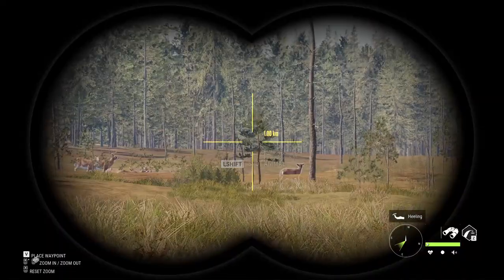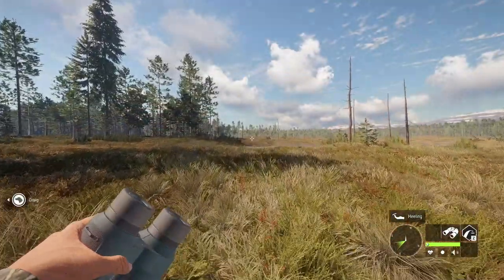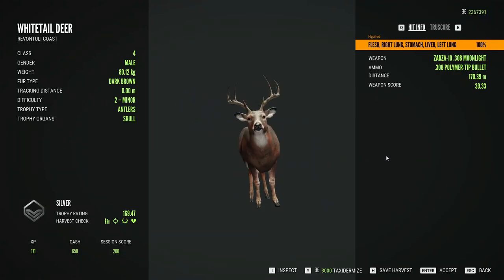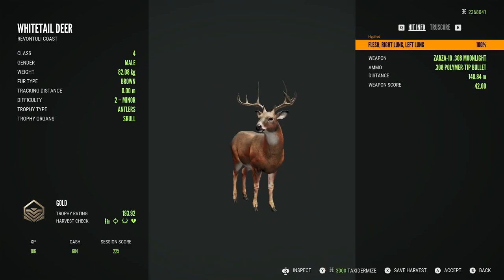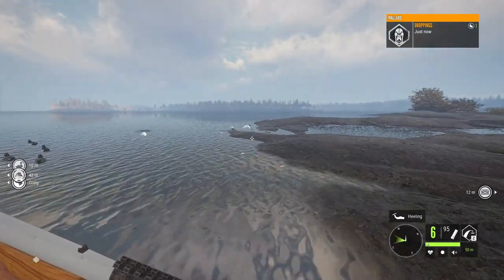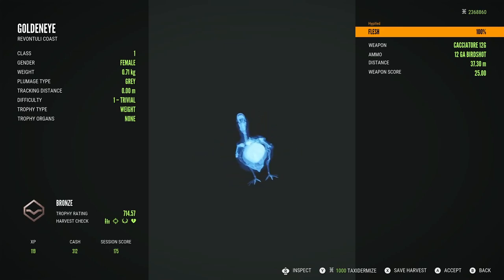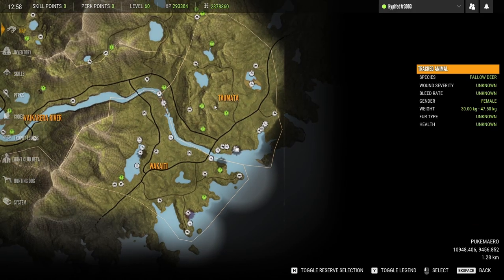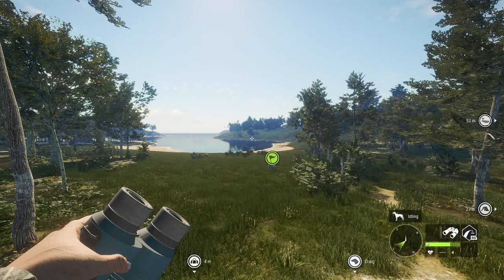WHAT'S BETTER??? KEYBOARD AND MOUSE VS. CONTROLLER | Hypifed | theHunter : call of the wild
I plan to do trophy lodge tours every 6 months for anyone wondering